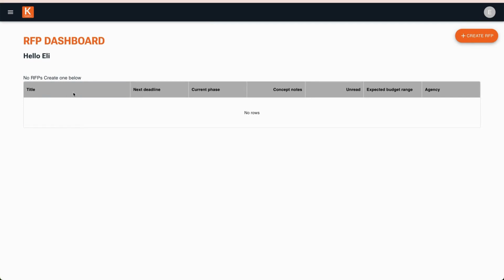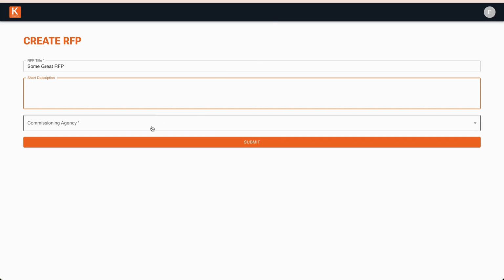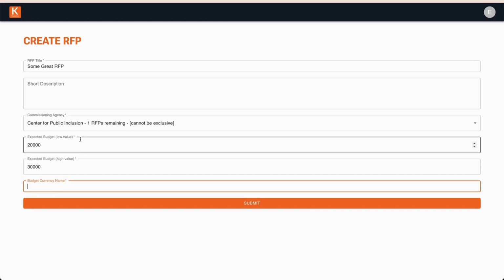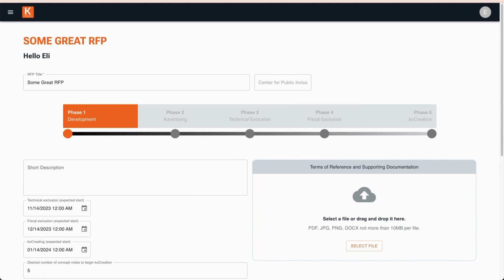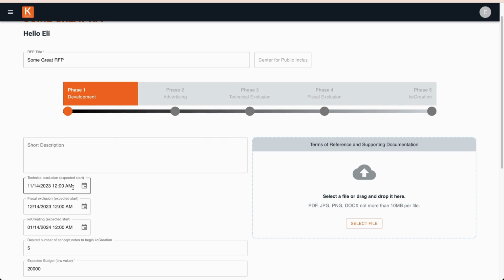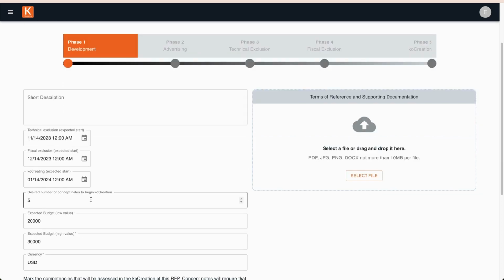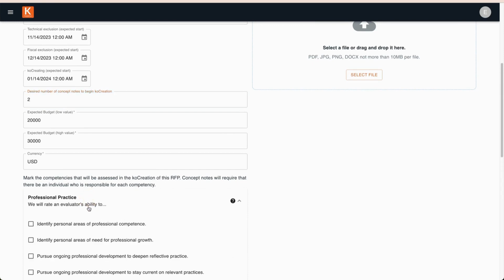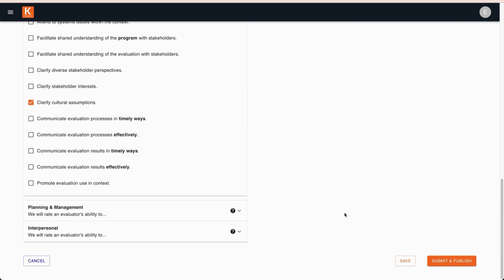Creating and Publishing an RFP